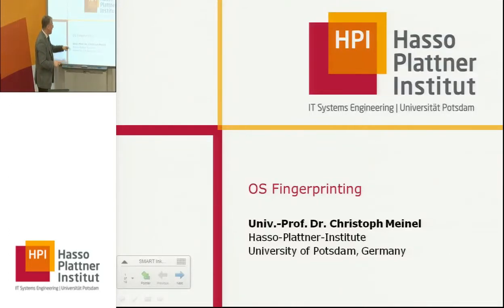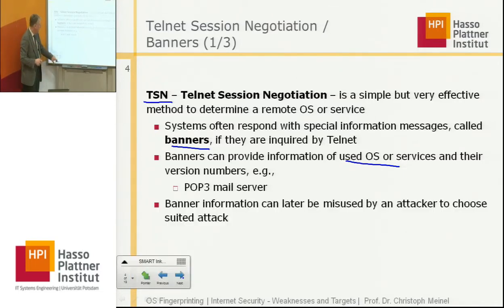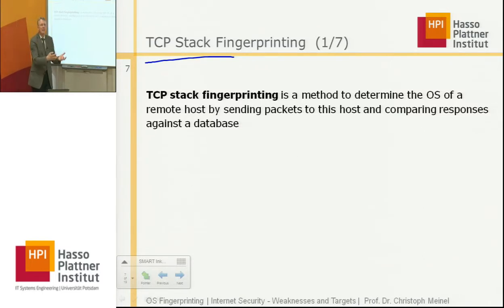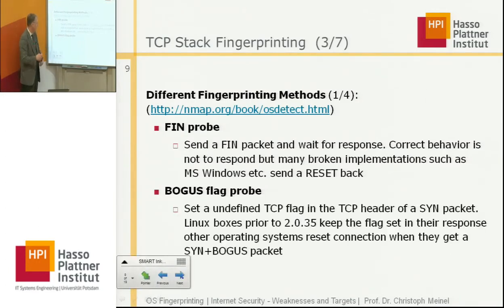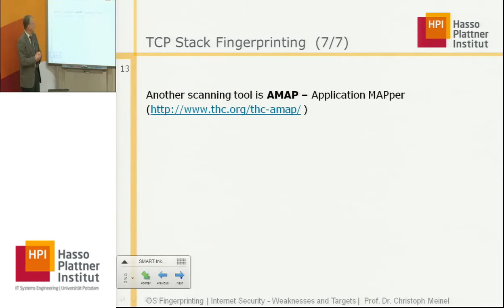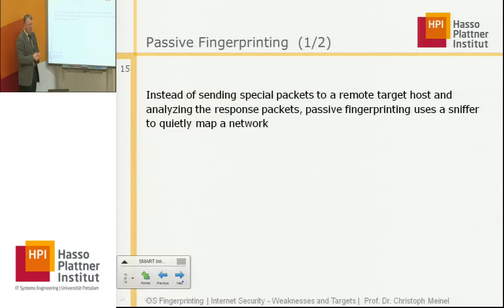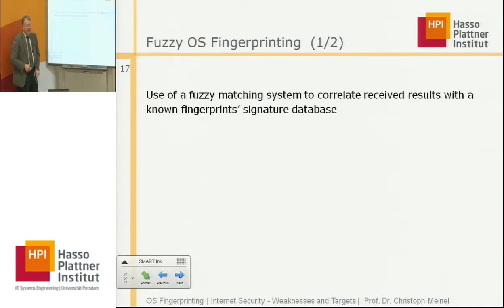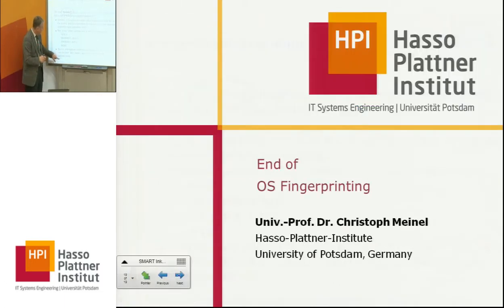Internet Security 2012/2013 - 08 - OS Fingerprinting